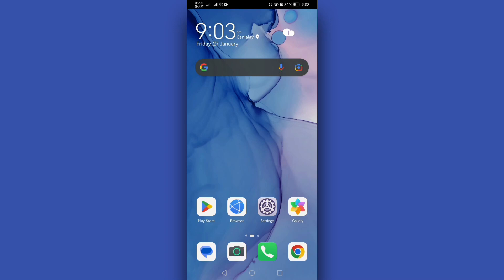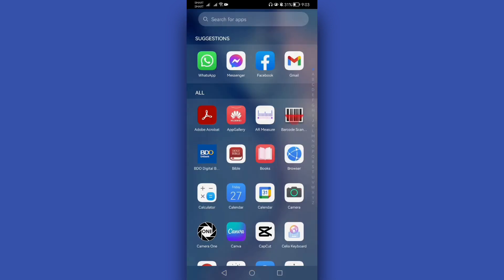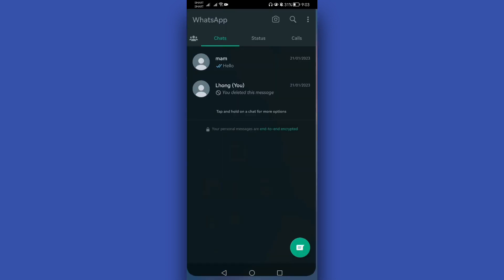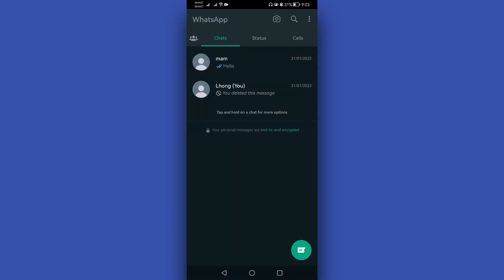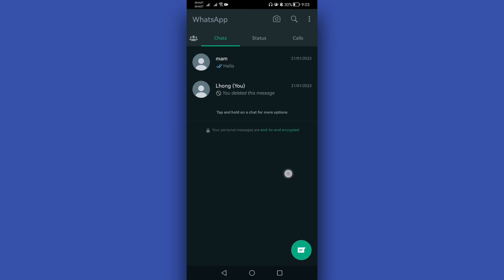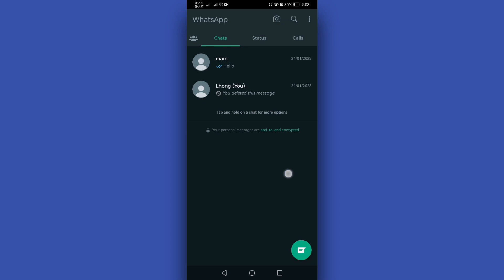How to hide your number on whatsapp 2023 [Quick Easy]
In this video, we show you -How to hide your number on whatsapp 2023 [Quick Easy]-